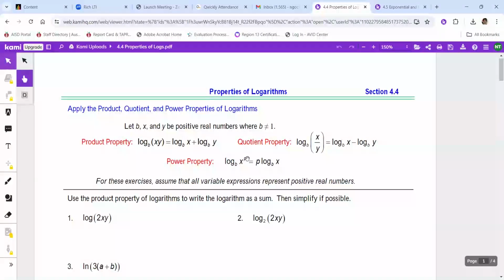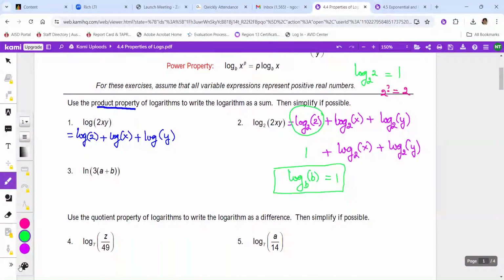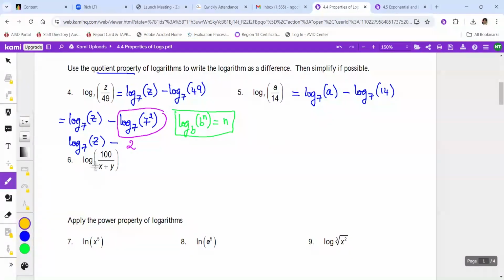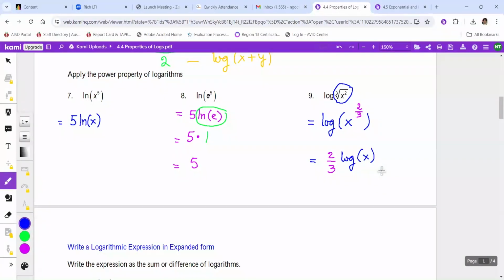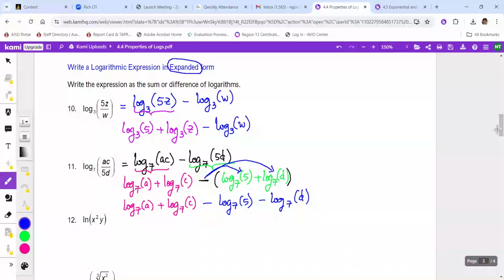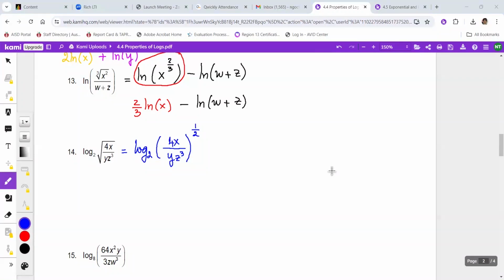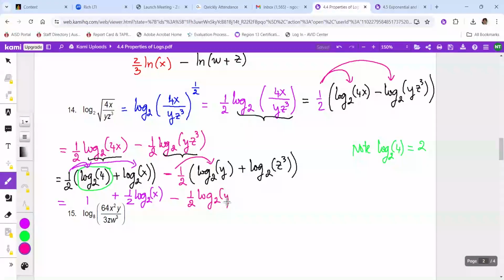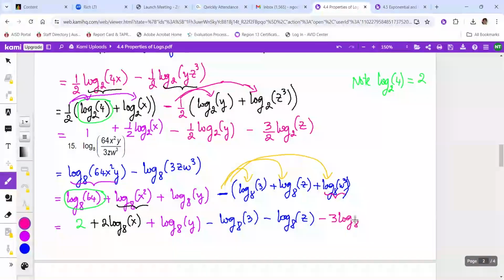Product, Quotient, Power Properties of Logarithms Part 1